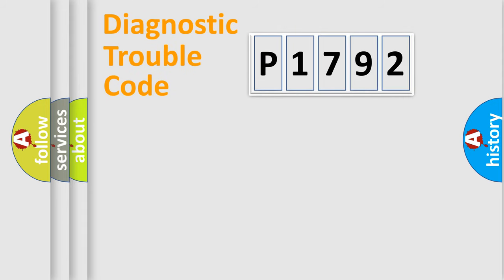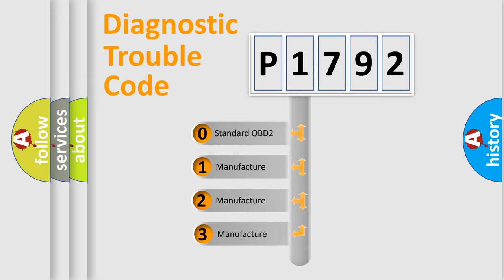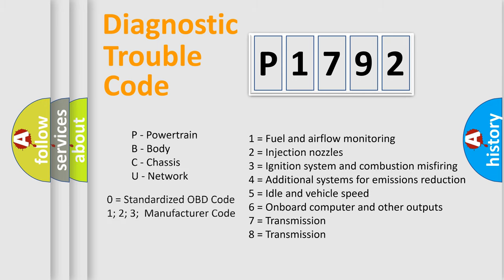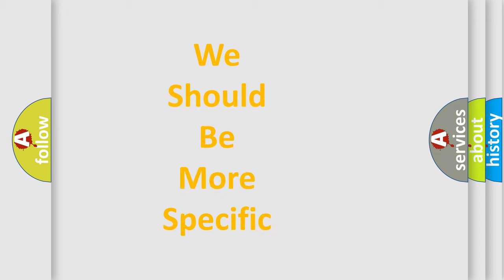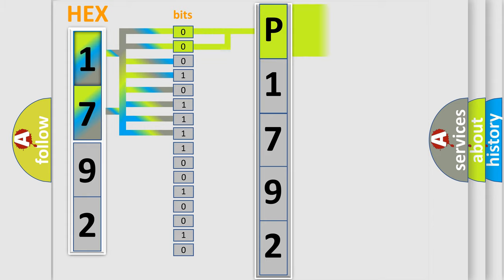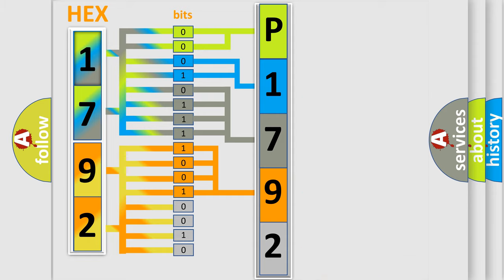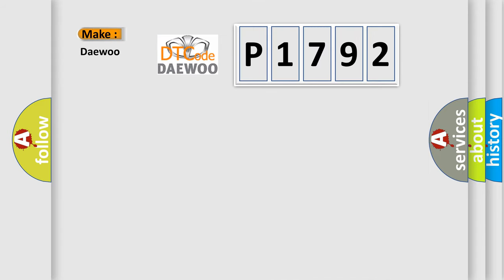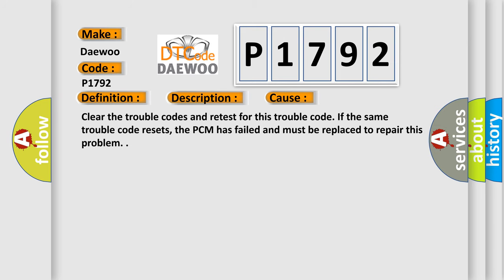DTC Daewoo P1792 Short Explanation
Contents:
0:21 Basic DTC analysis according to OBD2 protocol standard.
1:48 Insight into programming
2:58 A diagnostically understandable description of the Diagnostic Trouble Code
3:05 Basic error definition

Make
Daewoo
Code
P1792
Definition
PCM or ECM ROM Check Error
Description
Key on, and the PCM detected that it was not properly programmed during the initial self-test period
Cause